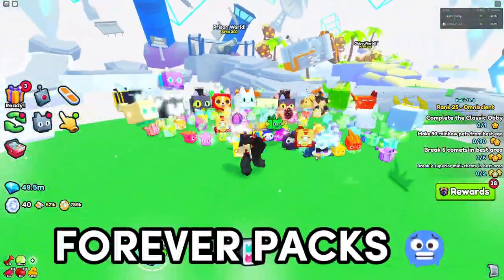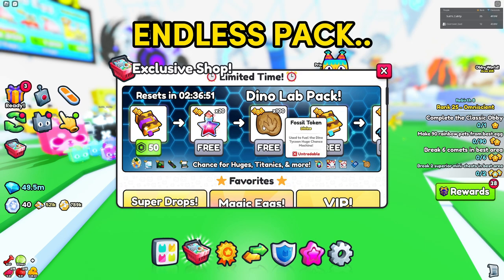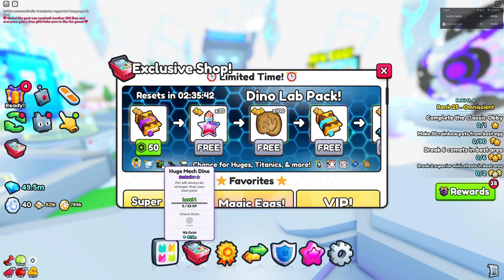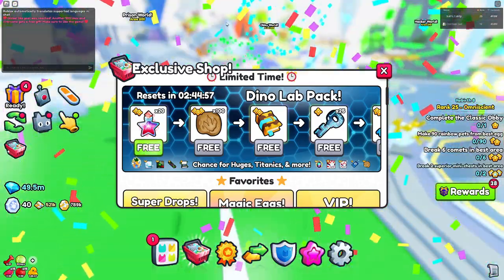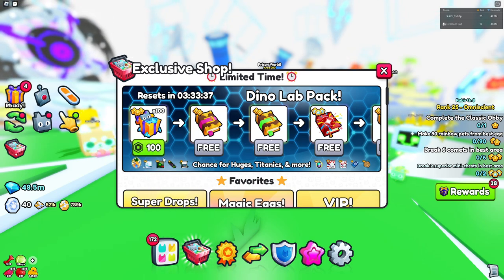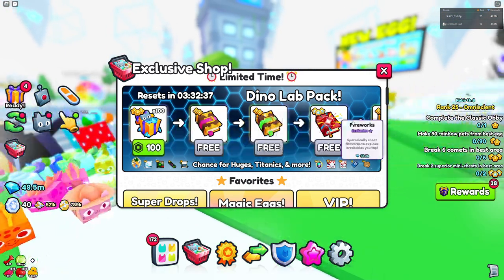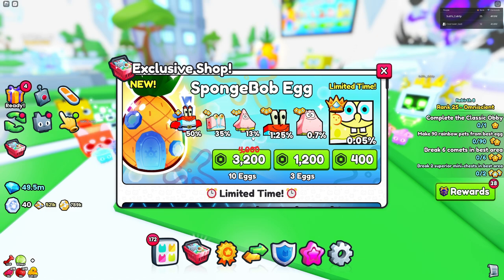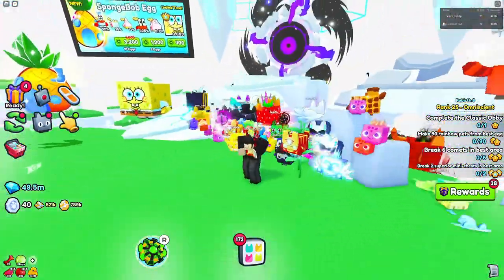Why Forever Packs Should Be Removed in Pet Simulator 99..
Forever packs are a pretty annoying problem that Pet Simulator 99 does not bother fixing, due to leaving many huge pets behind pay walls and being seen as gambling in some eyes.